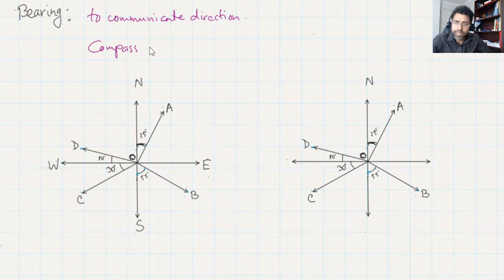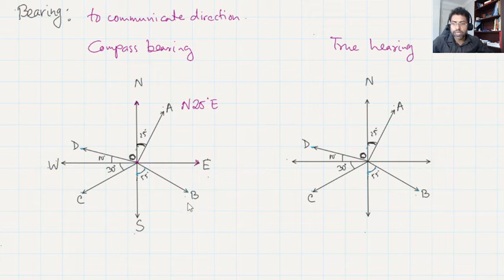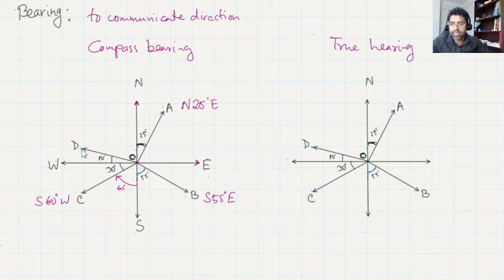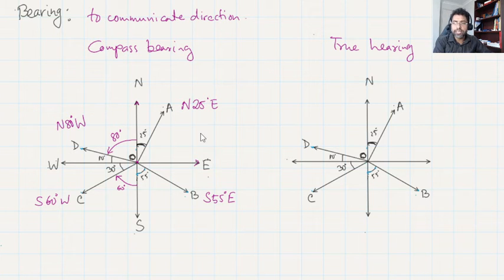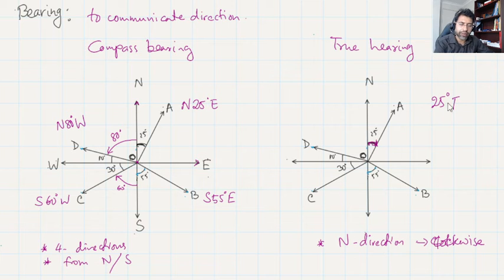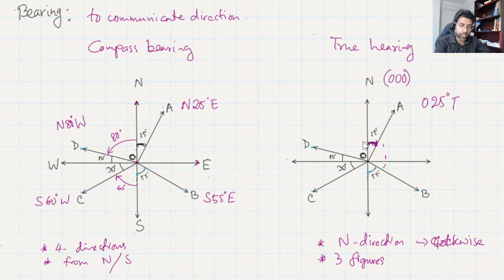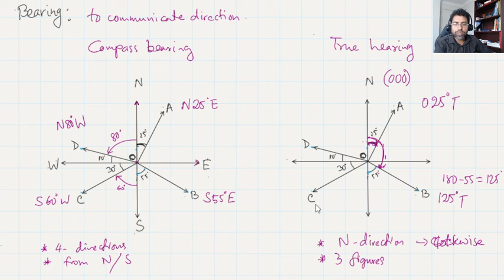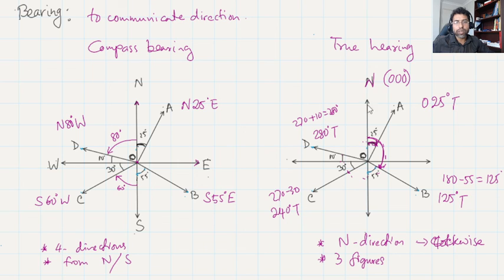Compass bearing and True bearing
Bearing used to communicate directions, therefore used in navigation. Bearing is a very important topic to solve trigonometric problems. In this video, I will introduce two types of bearings. I will show two problems in my next video based on bearing.